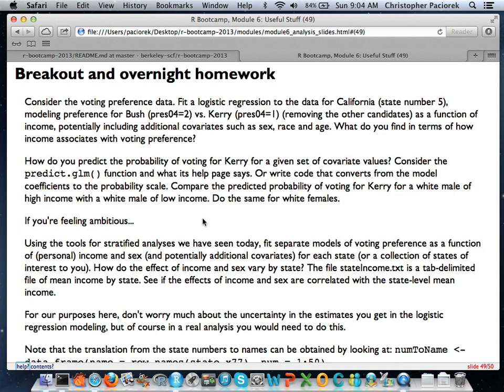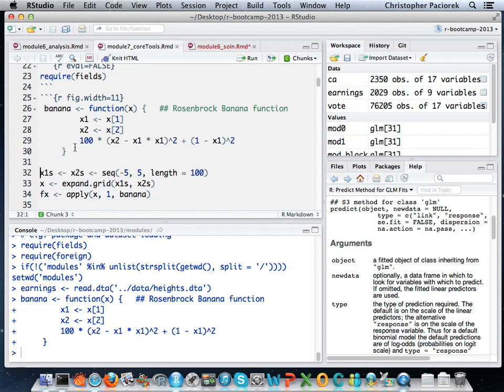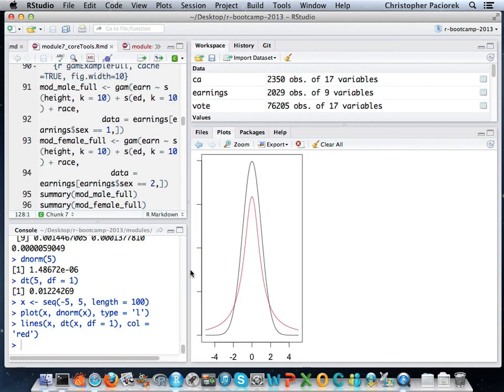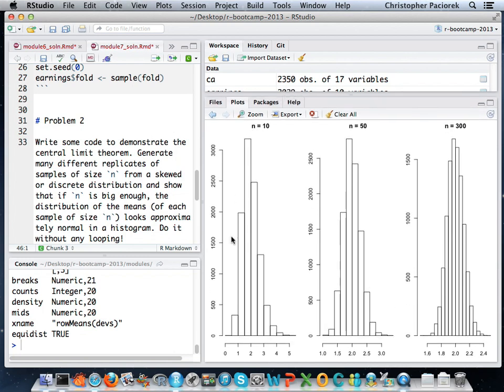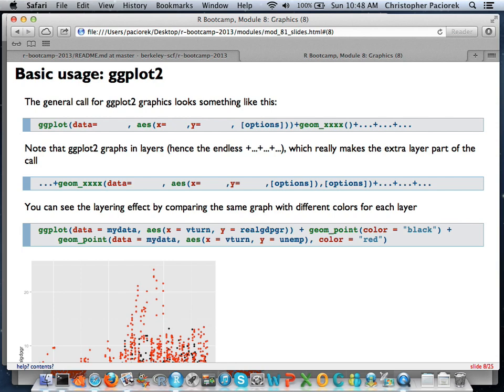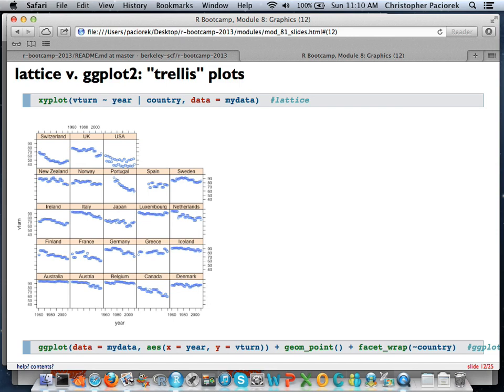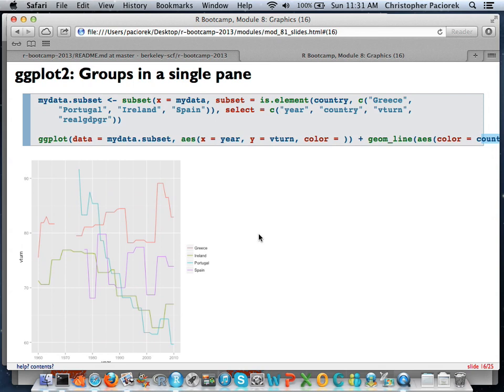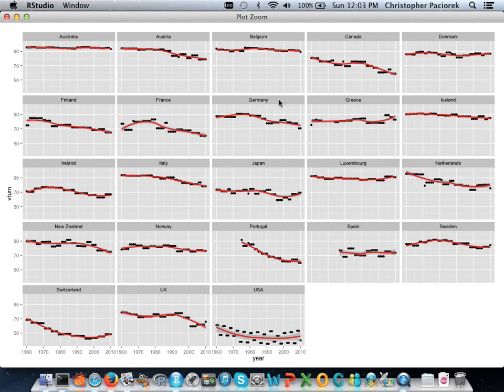r-bootcamp-2013 Session 3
Screencast of Session 3 (Sunday morning, but missing Module 9 on workflows) of the 2013 R bootcamp held at UC Berkeley, Aug.